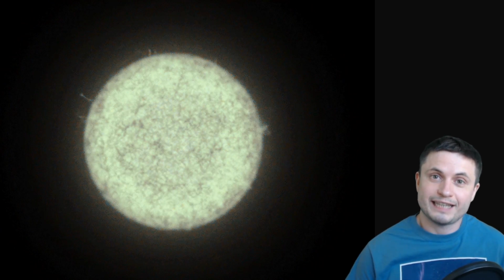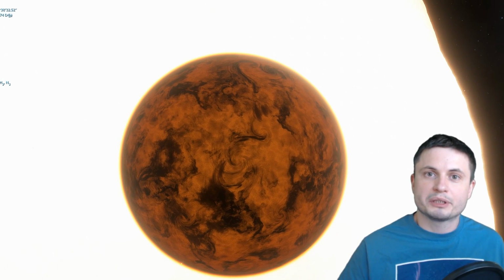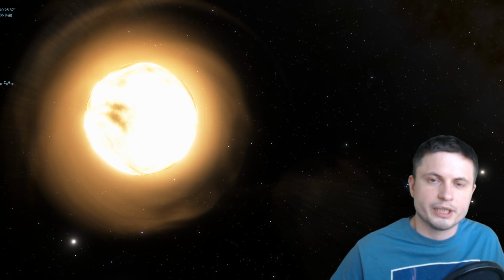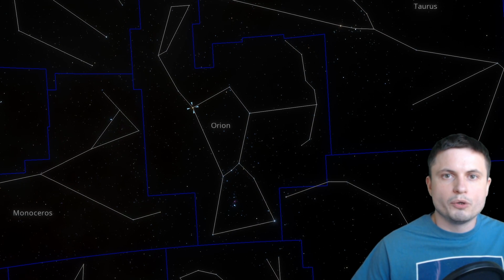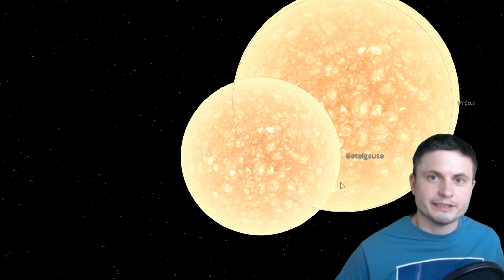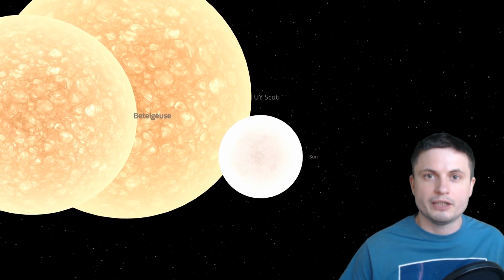Betelgeuse is Dimming, Is It About to Go Supernova?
Hello and welcome! My name is Anton and in this video, we will talk about a recent announcement about unusual dimming of Betelgeuse and discuss whether it's going to go supernova.

1GFiTKxWyEjAjZv4vsNtWTUmL53HgXBuvu

Specifically, great thanks to the following members:

Morrison Waud
Vlad Manshin
Mark Teranishi
TheHuntress
Ralph Spataro
Albert B. Cannon
Lilith Dawn
Greg Lambros
adam lee
Gabriel Seiffert
Henry Spadoni
J Carter
Jer
Silver surfer
Konrad Kummli
Nick Dolgy
UnexpectedBooks.com
Mario Rahmani
George Williams
Shinne
Jakub Glos
Johann Goergen
Jake Salo
LS Greger
Lyndon Riley
Lauren Smith
Michael Tiganila
Russell Sears
Vinod sethi
Dave Blair
Robert Wyssbrod
Randal Masutani
Michael Mitsuda
Assaf Dar Sagol
Liam Moss
Timothy Welter MD
Barnard Rabenold
Gordon Cooper
Tracy Burgess
Douglas Burns
Jayjay Volz
Anataine Deva
Kai Raphahn
Sander Stols
Bodo GraÃŸmann
Daniel Charles Smith
Daniel G.
Eugene Sandulenko
gary steelman
Max McNally
Michael Koebel
Sergio Ruelas
Steven Aiello
Victor Julian Castillo
xyndicate
Honey Suzanne Lyons
Olegas Budnik
Dale Andrew Darling
Niji
Peter Hamrak
Matthew Lazear
Alexander Afanasyev
Anton Newman
Anton Reed